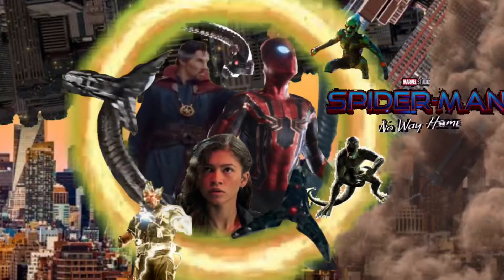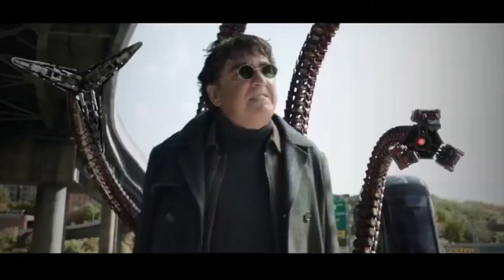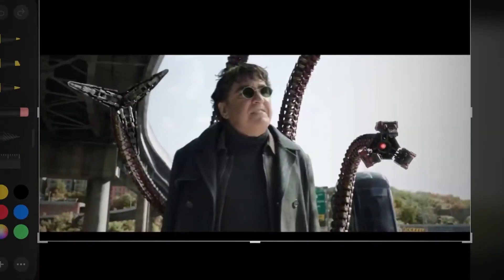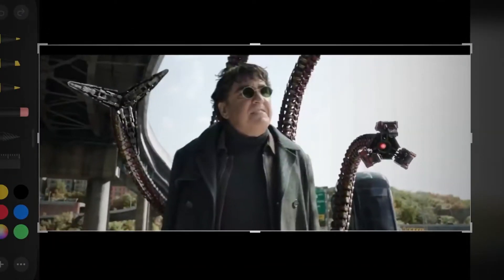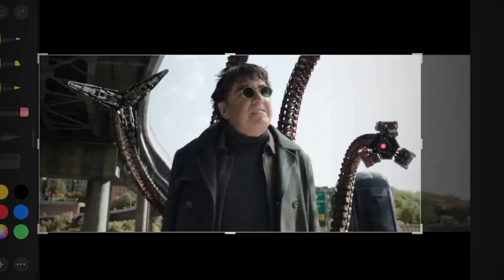I Re-Created Spider-man : No way Home poster | I.Talish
Hope you all enjoyed this recreation of SpiderManNoWayHome posterRecreation …..This time I treed something new that I have never done please subscribe and like this video we are close to 50 subs so do it fast 💨